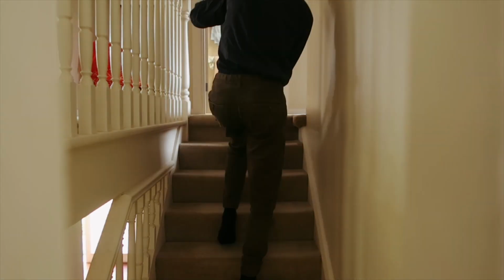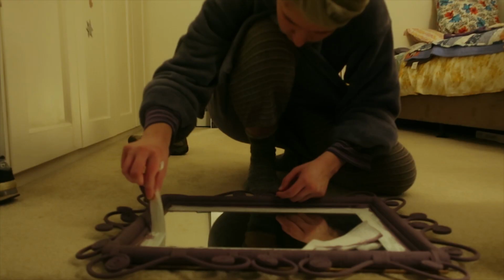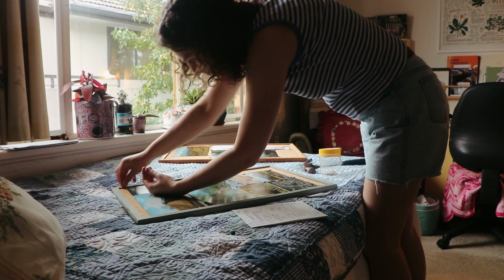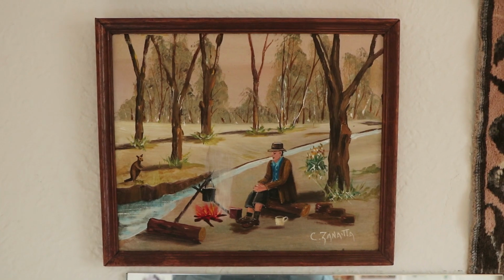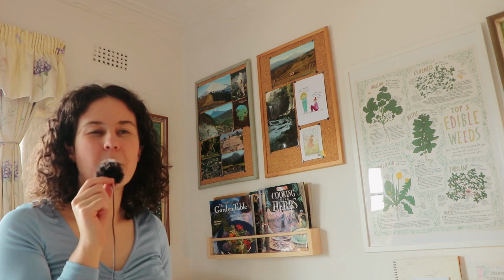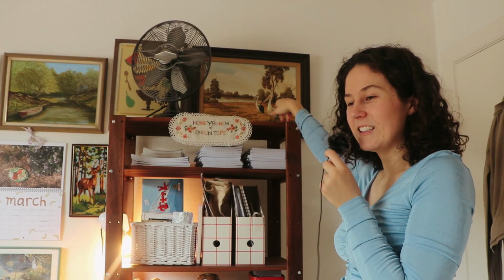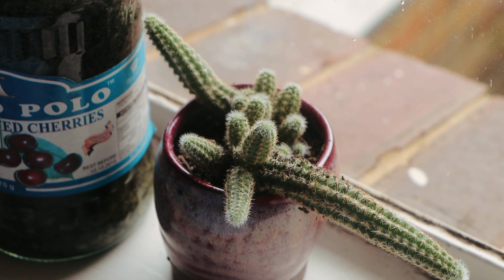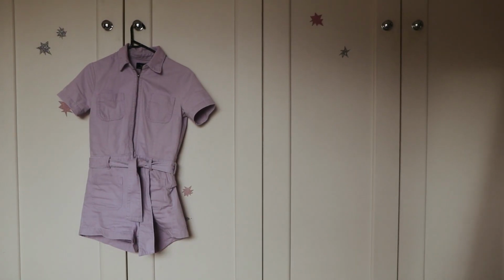this is what my inner child looks like ✨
things mentioned:
children's book shelves ~

THE HBOT SHOP - I have an Etsy shop which holds all the cookbooks I have made, along with my HBOT Journals (little zines), kitchen art, recipes postcards, hand-sewn vintage fabric numbers and more!

MUSIC
from 'Artlist'